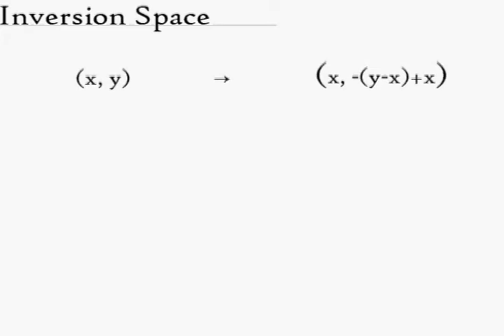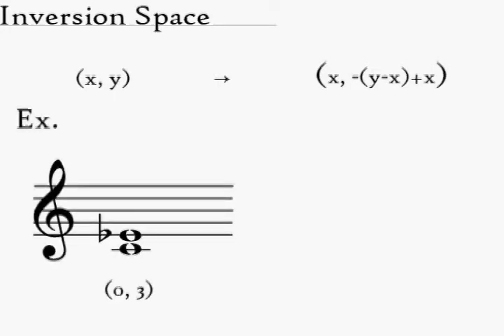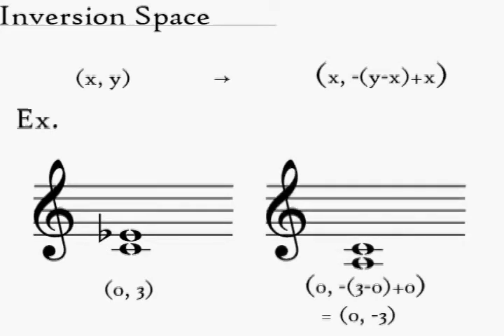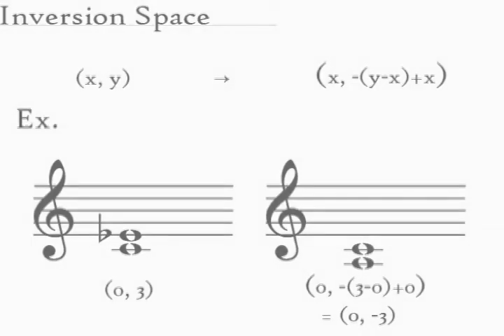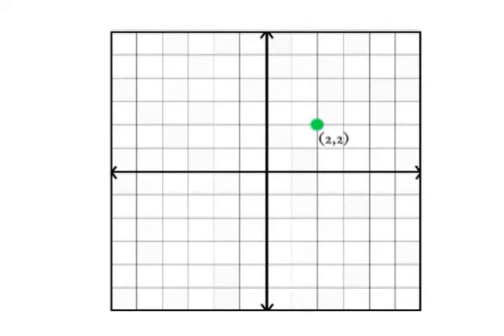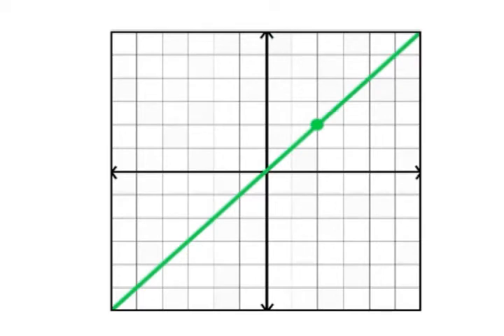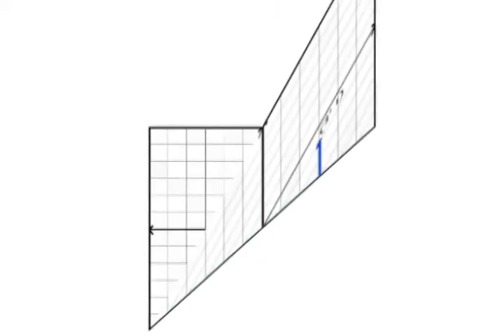07 Inversion Space